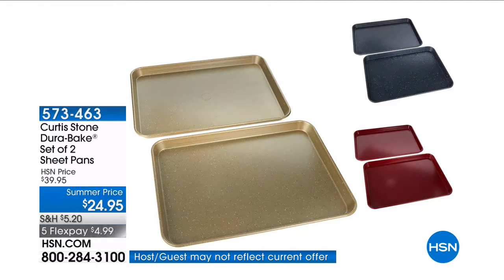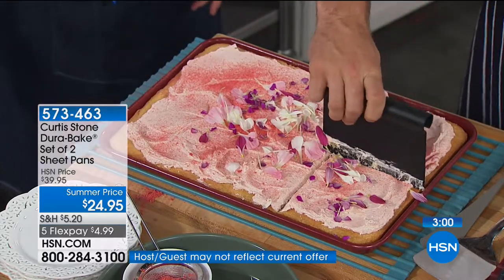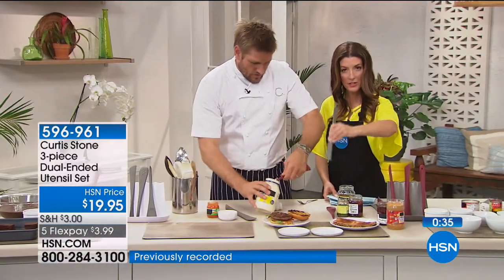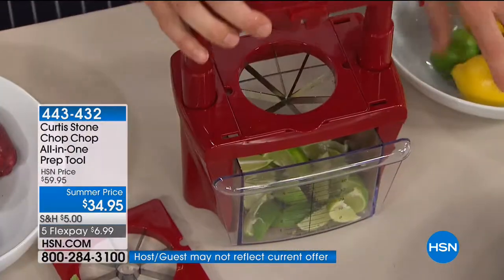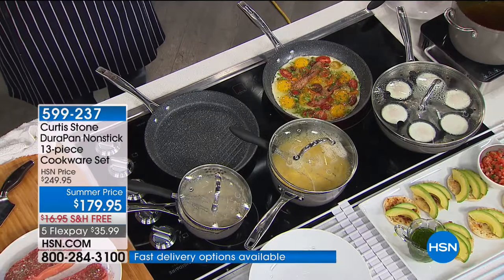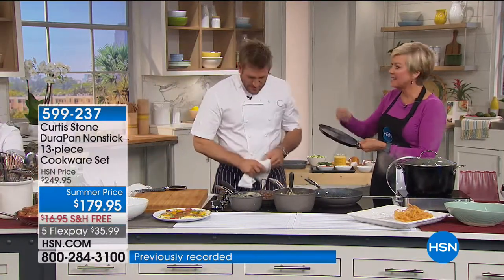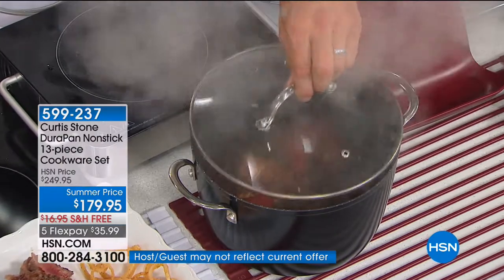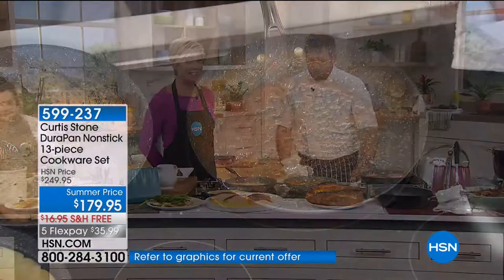HSN | Curtis Stone Kitchen Solutions 05.19.2018 - 05 AM